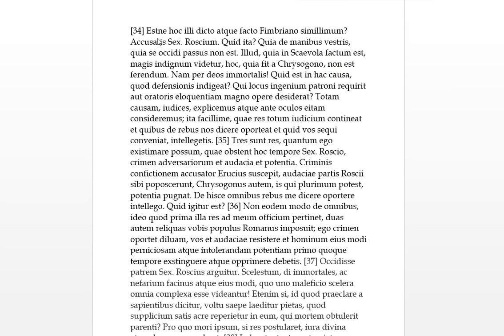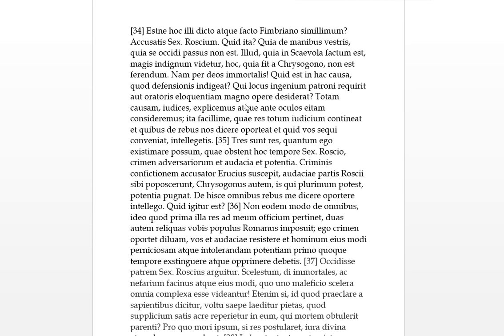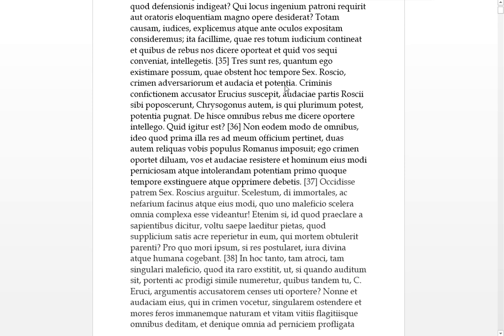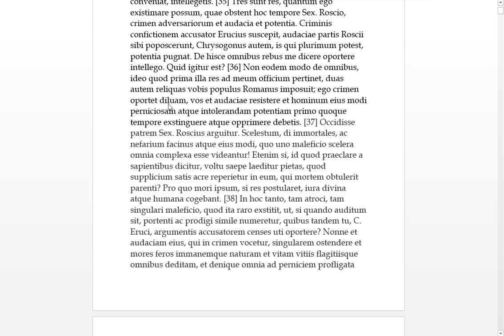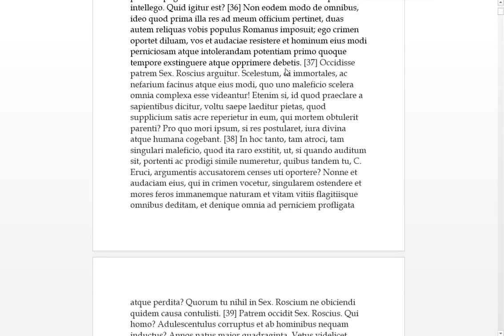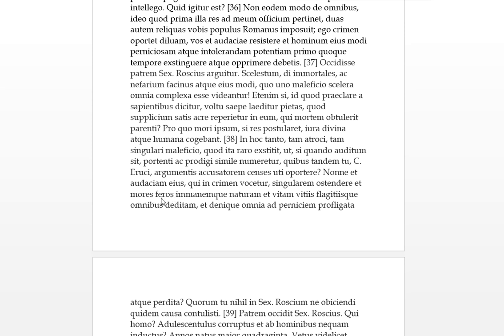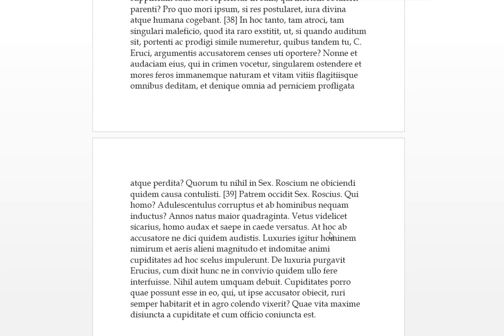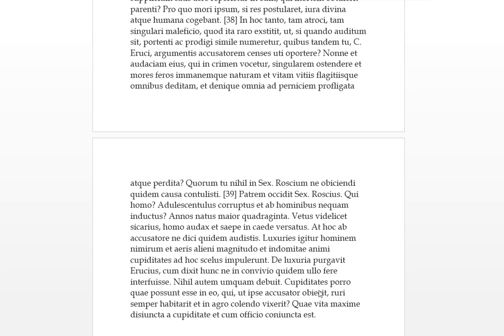Cicero 9 Pro Sex. Roscio AMERINO Latin